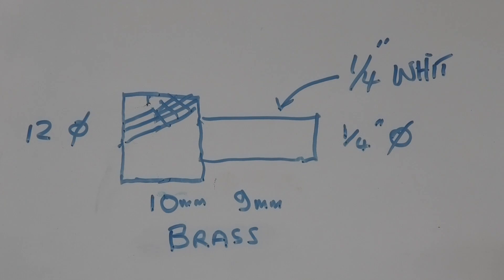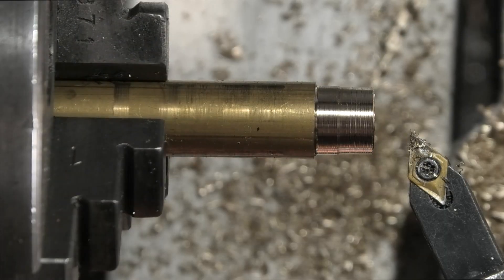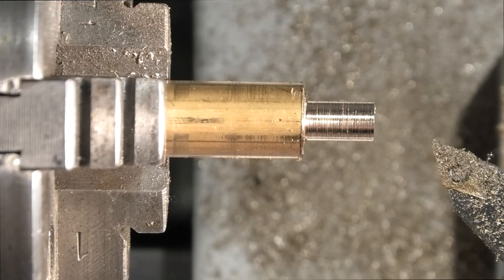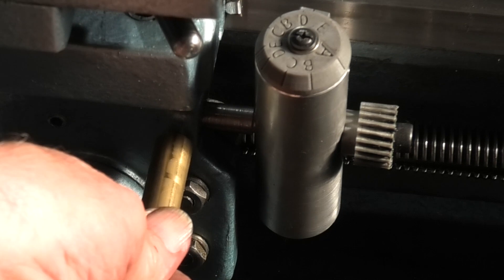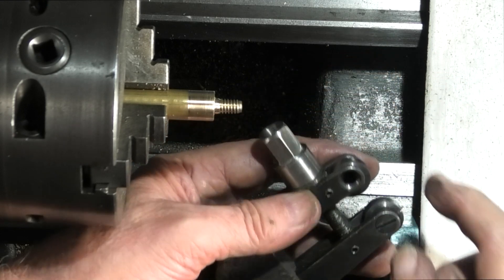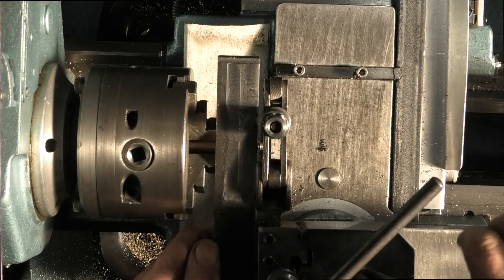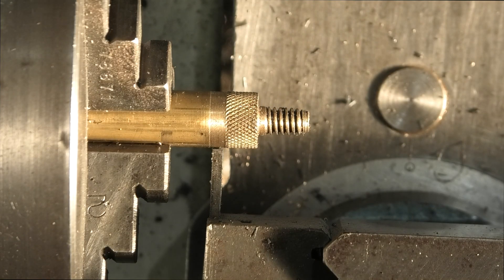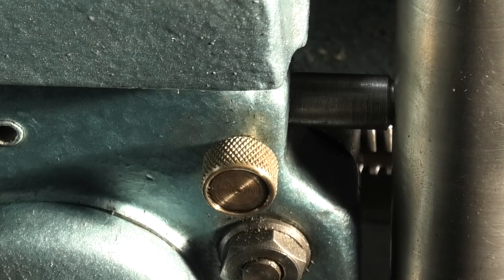brass thumb screw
Lets make a brass thumb screw

00:00 intro
00:43 turning
03:02 setting tool height
03:58 turning
06:12 headstock die holder cut thread
08:00 test thread
09:12 knurling
15:30 part off